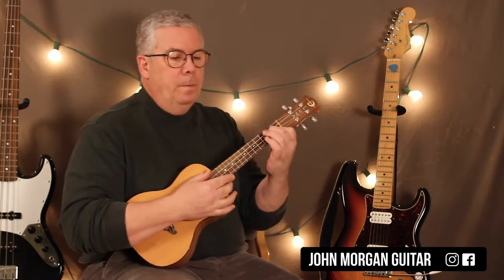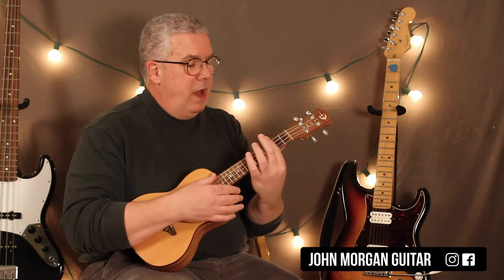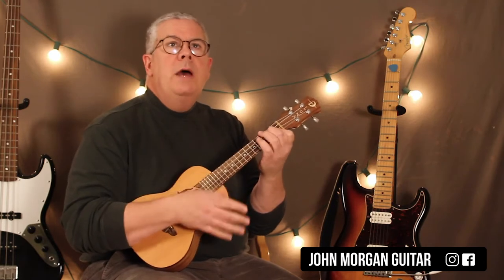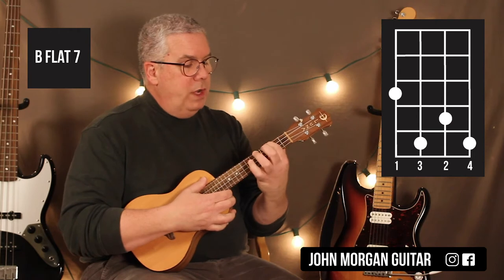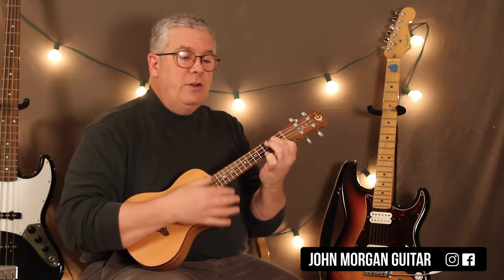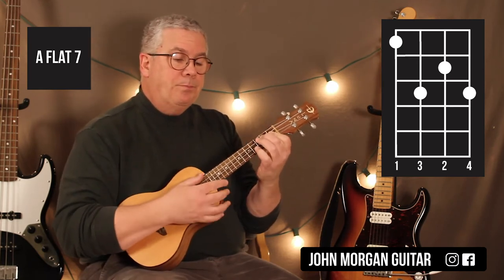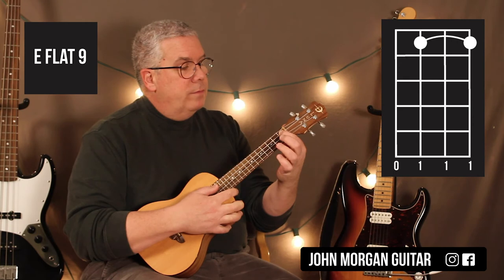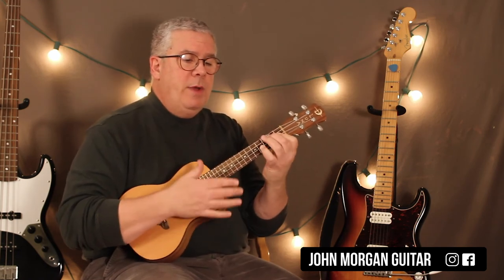How to Play "Comin' Home Baby" by Mel Tormé (Ukulele)